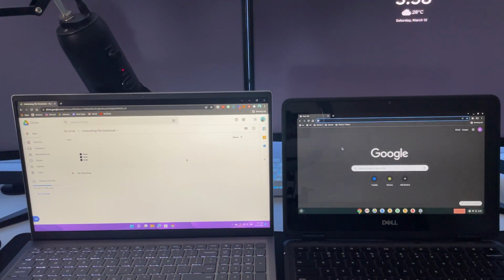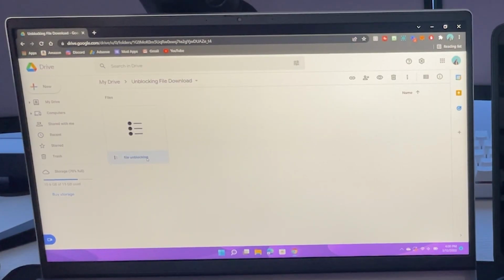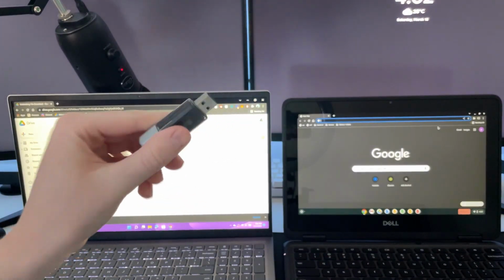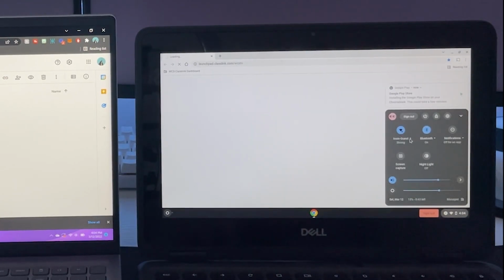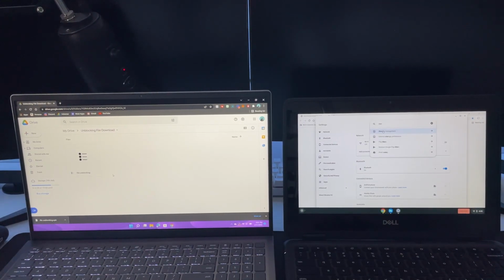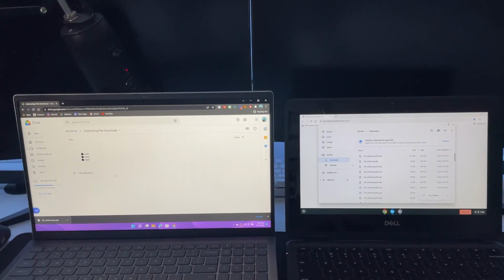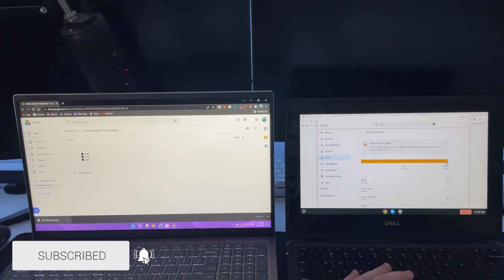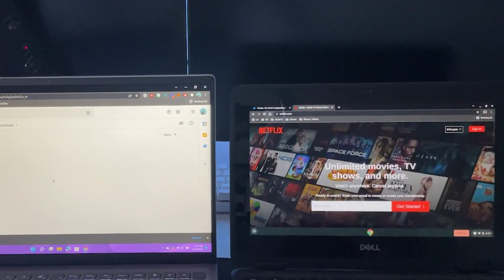The BEST METHOD To Unblocking ALL SITES On School Chromebook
⭐Hey guys! In today's video I will show you my best unblocking tutorial yet, with brand new unblocking techniques.